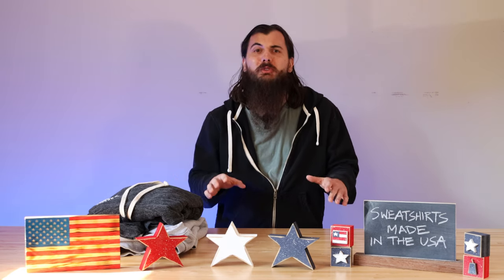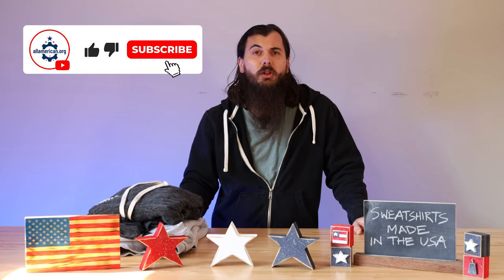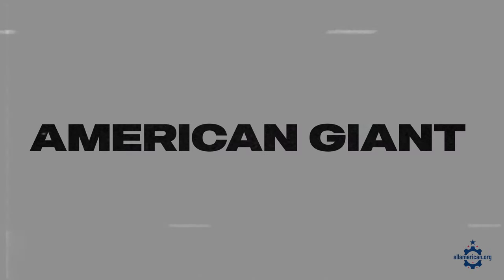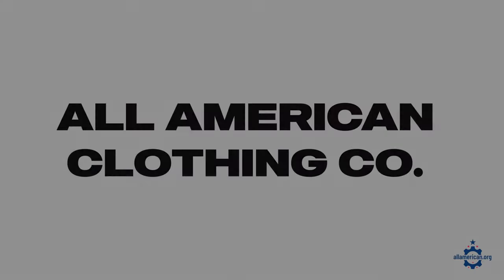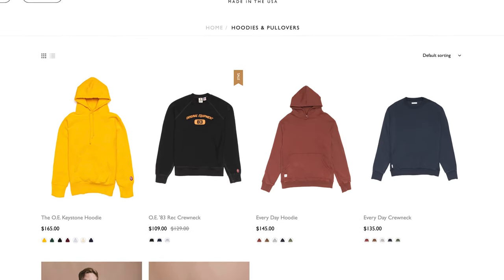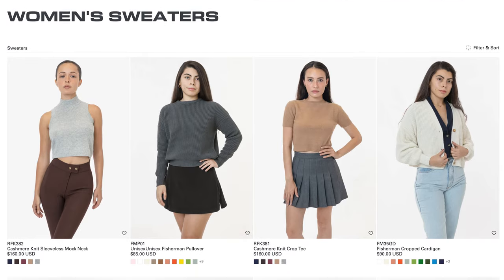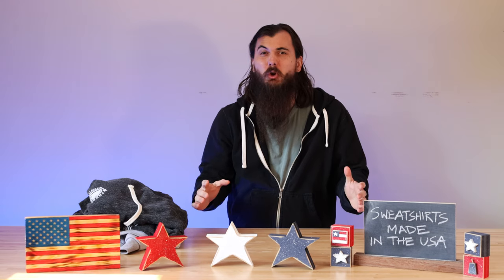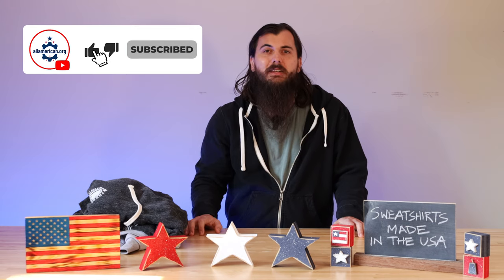How to Find Sweatshirts Made in the USA (+ Great American Made Sweatshirt Brands!) - AllAmerican.org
In this video, we're talking about sweatshirts made in the USA. And hoodies. And fleeces. And all other types of cozy outerwear. We'll cover how to shop for them to find US-sourced options, a few great American made sweatshirt companies, and where some of the biggest names in the outerwear industry are actually made.

Sections:
0:00 Intro
0:42 How to Find Sweatshirts Made in the USA
1:54 American Made Sweatshirt Brands
4:49 Where Are The Big Brands Made?